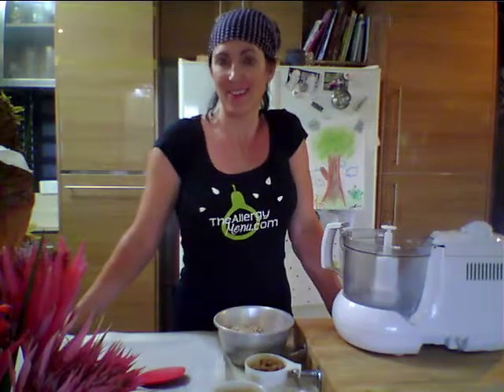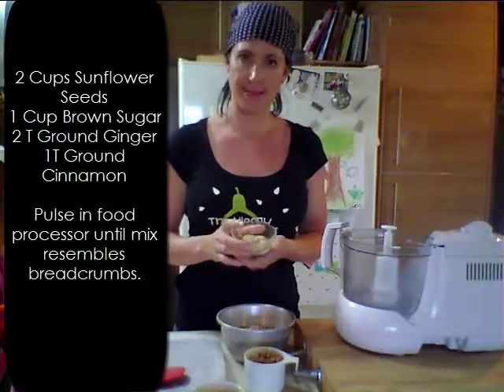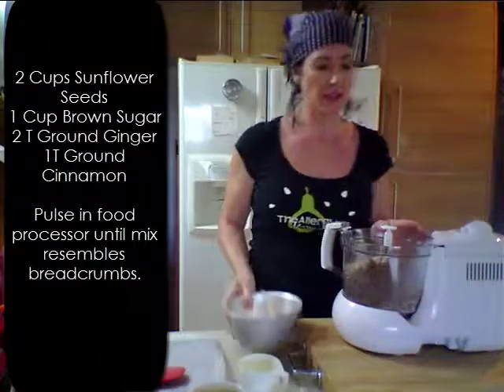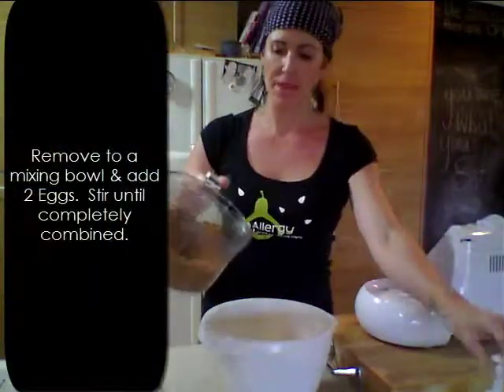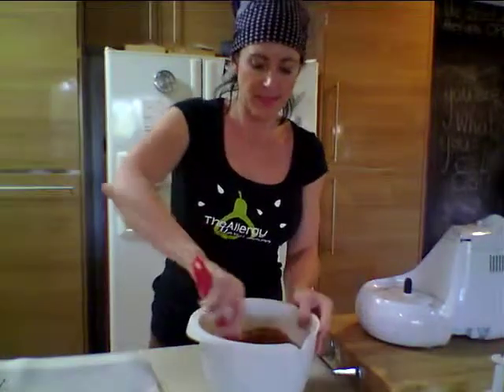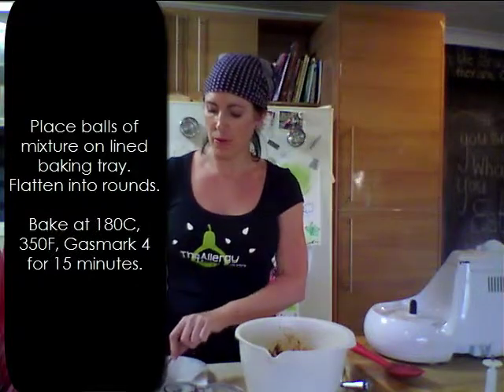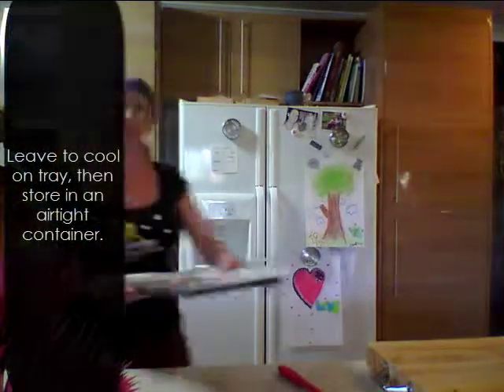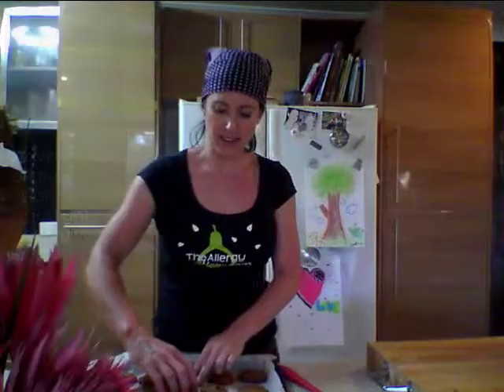The Allergy Menu Ginger Cinnamon Spiced Sunflower Seed Cookies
is the world's most diverse and dedicated food allergy and intolerance recipe website, catering to multiple food allergies and food intolerances, as well as special diets such as GAPS, GF/CF, Paleo, Fodmaps, SCD, etc.
It is our mission and our passion to bring variety and taste back to the menu for those living on restricted diets!